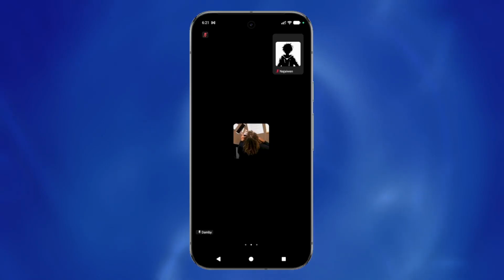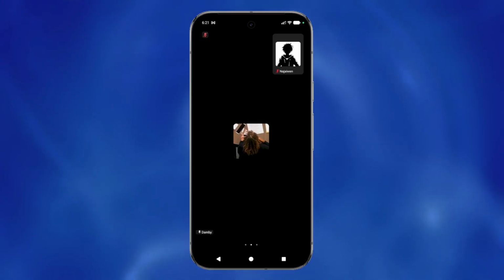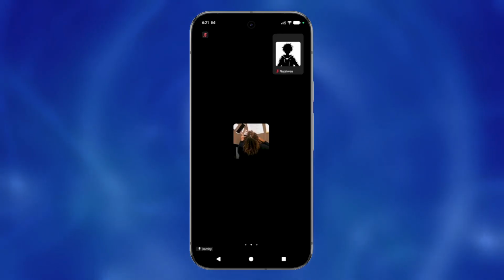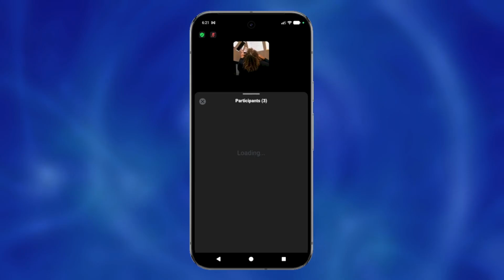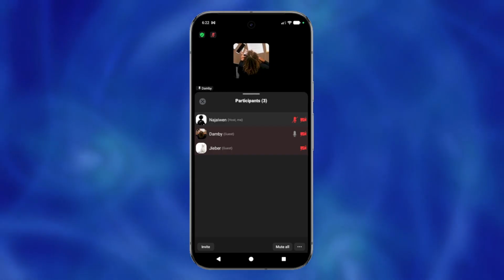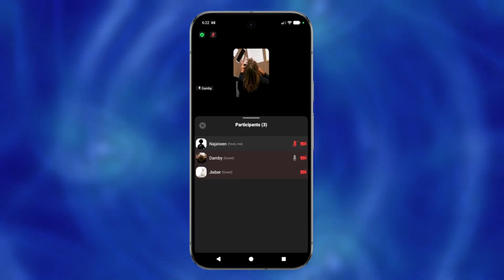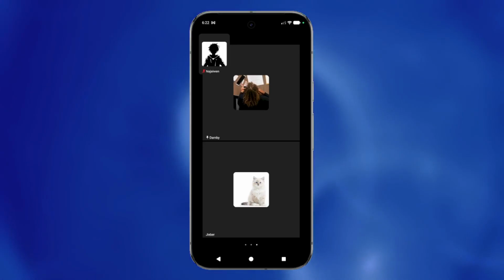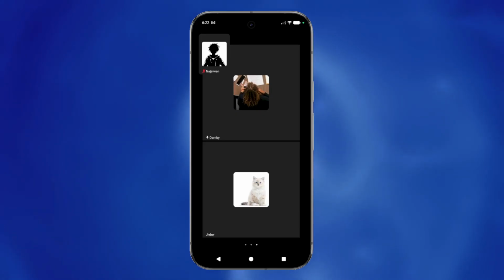How To See All Participants On A Zoom Meeting (Full Guide 2026)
In this video, you'll learn how to see all participants Zoom meeting, view all members in Zoom call, display all attendees on Zoom screen, show everyone in a Zoom meeting, find all people on Zoom video, see entire participant list Zoom, Zoom meeting participant view options, how to enable gallery view Zoom, setting up all Zoom attendees view, maximizing participants on Zoom display, getting full participant list Zoom, where to find all Zoom users